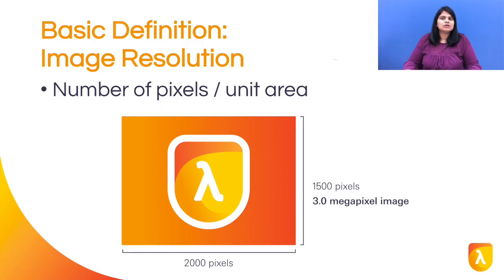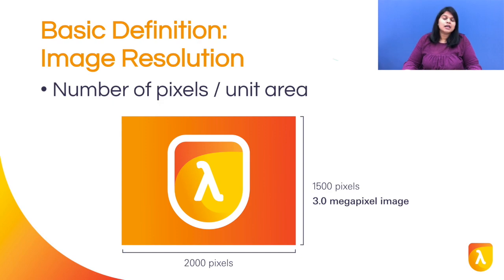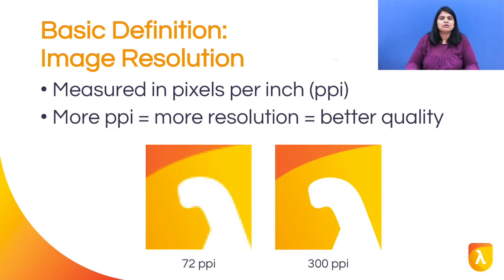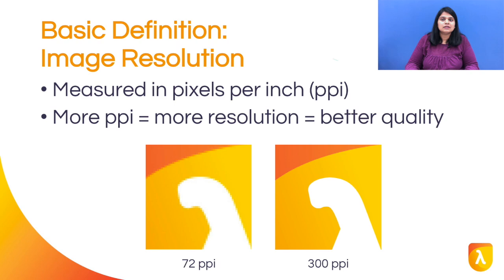Basic Definition: Image Resolution | Data Analysis and Basic Quantification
Basic Definition: Image Resolution
Image resolution refers to the number of pixels per unit area of a digital image, and is measured in pixels per inch, or ppi. More pixels per unit area means the image has higher resolution, and therefore, more detail or sharpness.

References
Difference between Pixel and Resolution